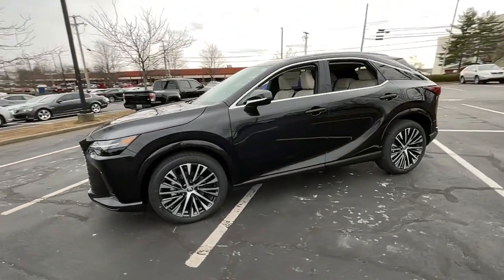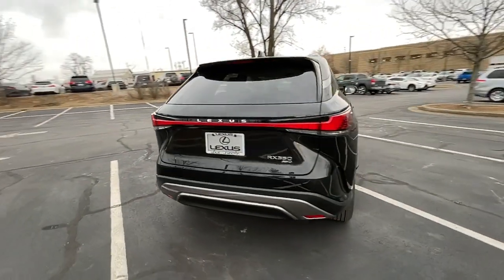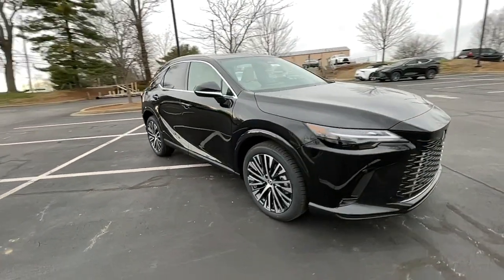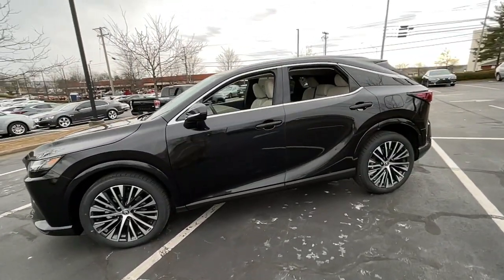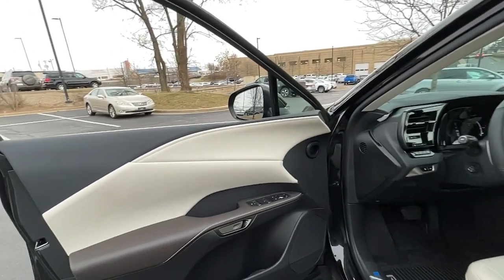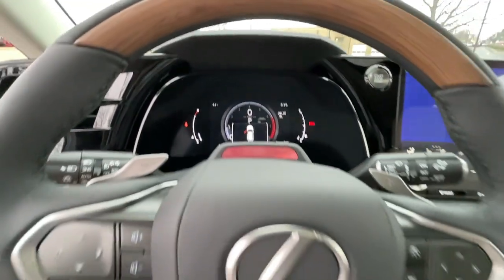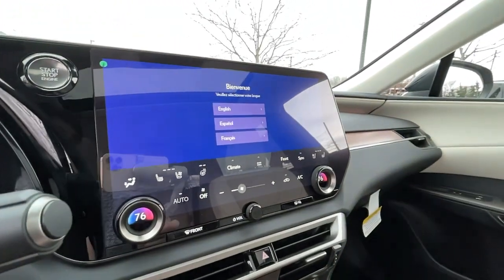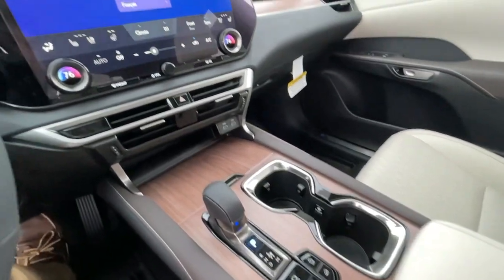2023 Lexus RX Lexington, Wyandotte, Colby, Becknerville, Clintonville, KY X32057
CAVIAR New 2023 Lexus RX Premium Plus available in Lexington, KY at Lexus of Lexington. Servicing the Lexington, Wyandotte, Colby, Becknerville, Clintonville, KY area.

1264 E New Circle Road

Heated Leather Seats Nav System Moonroof Power Liftgate All Wheel Drive TRAFFIC JAM ASSIST HEAD-UP DISPLAY (HUD). RX 350 Premium Plus trim CAVIAR exterior and FROMAGE(BAMBOO) interior. EPA 28 MPG Hwy/21 MPG City! SEE MORE! KEY FEATURES INCLUDE: Leather Seats Navigation Sunroof All Wheel Drive Power Liftgate. Lexus RX 350 Premium Plus with CAVIAR exterior and FROMAGE(BAMBOO) interior features a 4 Cylinder Engine with 275 HP at 6000 RPM*. OPTION PACKAGES: WHEELS: 21 20-SPOKE ALLOY Tires: 235/50R21 AS HEAD-UP DISPLAY (HUD) normal head up display and standard normal speed meter TRAFFIC JAM ASSIST lane change assist and lane keeping assist system DIGITAL KEY. WHO WE ARE: We here at Lexus of Lexington have made it our mission to provide a first class car-shopping experience to our valued customers throughout Lexington Frankfort KY Georgetown KY and Richmond KY. With our vast selection of new and used cars youll have the chance to browse our current inventory in a comfortable stress-free shopping environment. Visit us to take a test drive learn more about financing or service your car and we can assure that youll always be well taken care of! Horsepower calculations based on trim engine configuration. Fuel economy calculations based on original manufacturer data for trim engine configuration. Please confirm the accuracy of the included equipment by calling us prior to purchase.